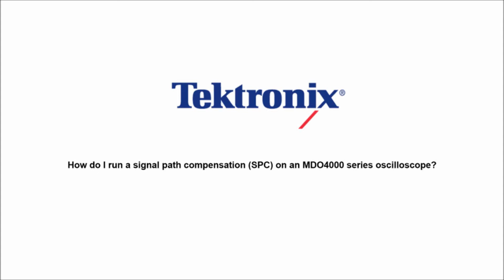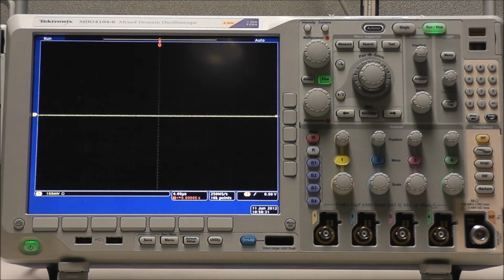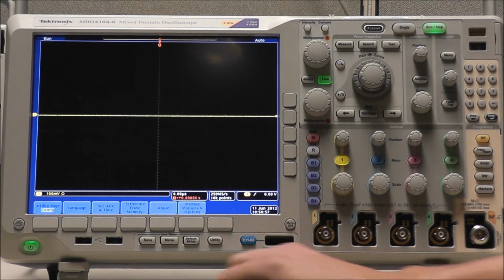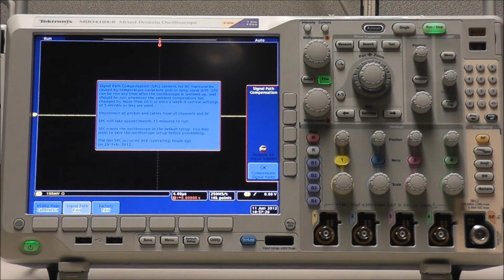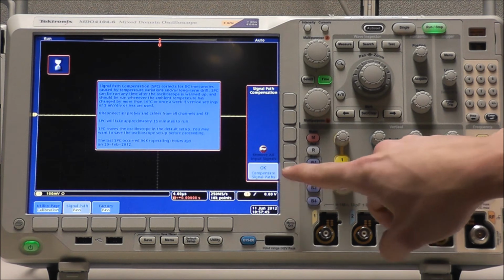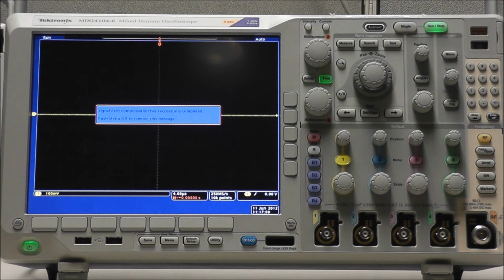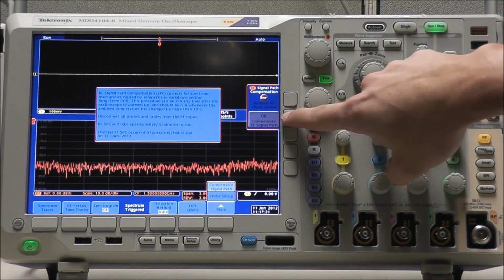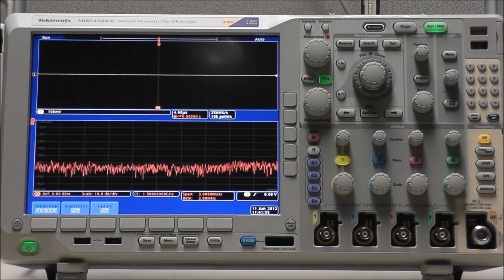Tektronix - How do I run a signal path compensation (SPC) on an MDO4000 series oscilloscope?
This video shows how to run Signal Path Compensation on a MDO4000 series oscilloscope. These techniques can be applied to all other oscilloscopes when it comes to how often and why you need to run SPC.

As stated in the video, run SPC once a month or more often depending on how often the scope is being used. Also if the temperature changes more then 10 degrees Celsius.  If you have problems I would contact our support center.